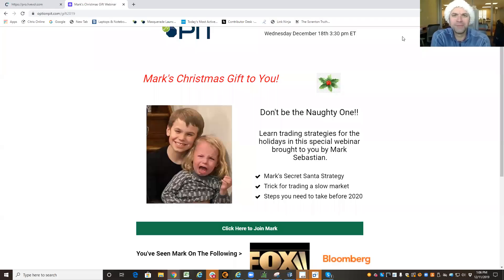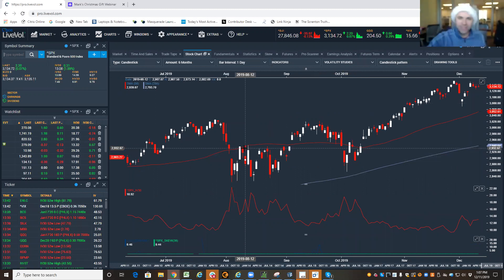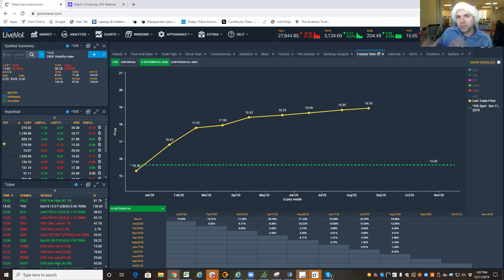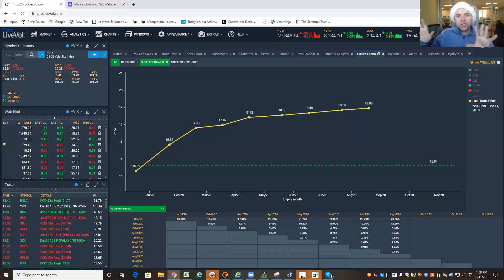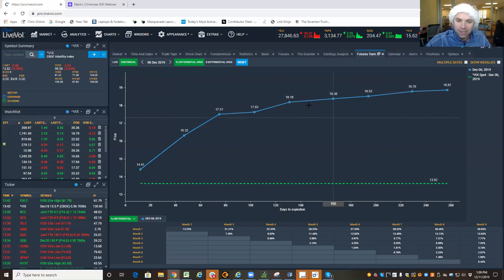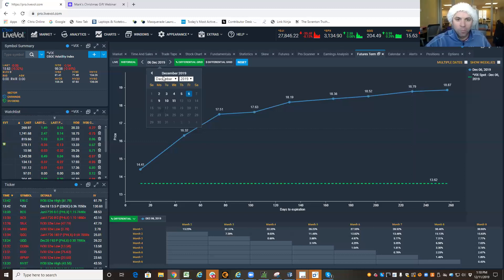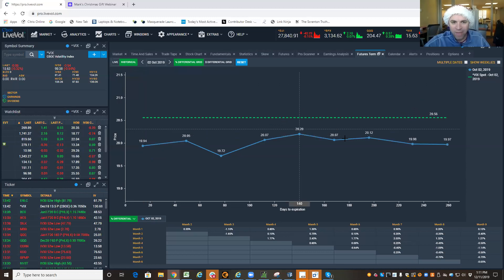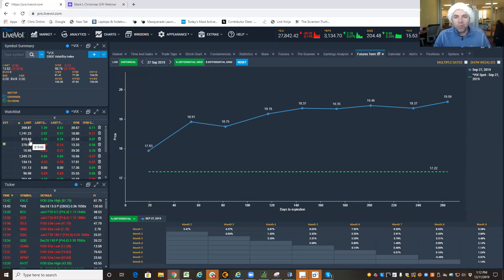Creating a Stock Market or SPX Indicator with the VIX Traffic Light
Ever wonder how traders create stock market indicators.  Learn to see when the market is going up or going down with this VIX Traffic Light.   Mark shows traders the 'bones' of the trade and why the VIX is such a good indicator for the future movement of the S&P 500.  The secret Mark explains is in contango and backwardation.